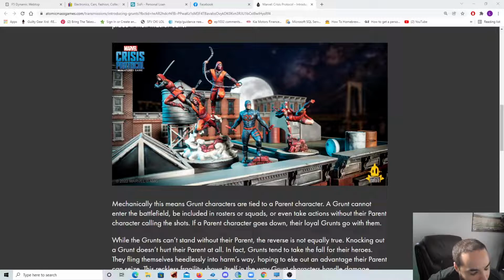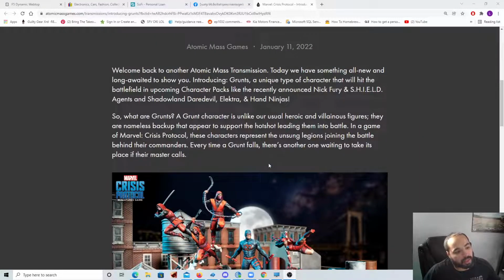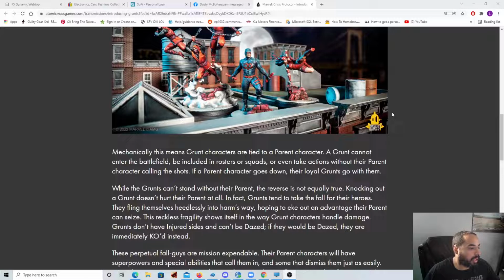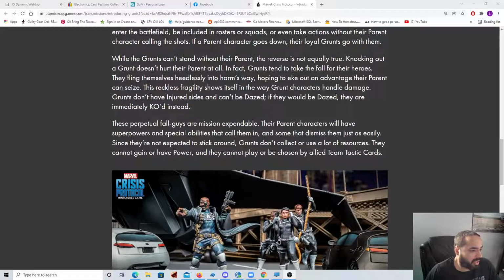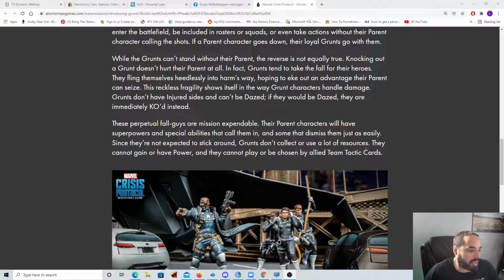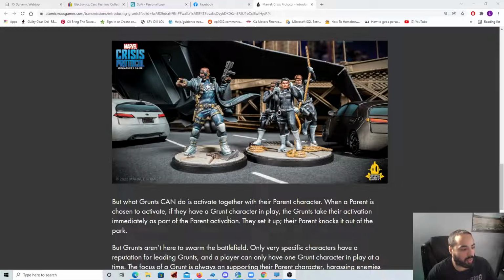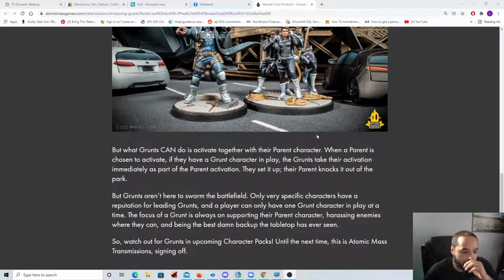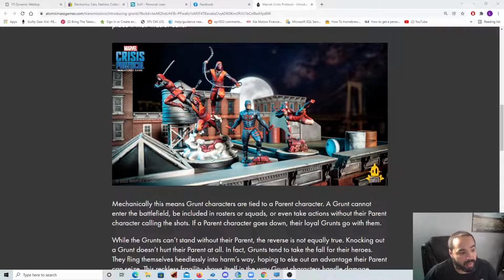Daredevil And nick Fury Grunts revealed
The grunt mechanic is revealed and I like how this works. Can't wait to see the card reveals for both of these characters.